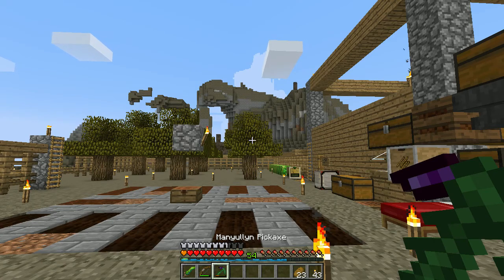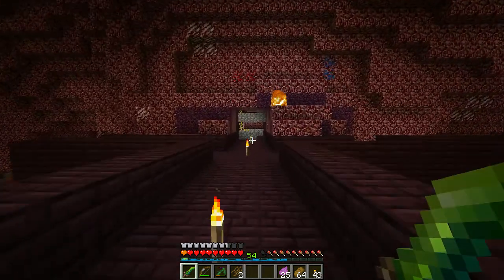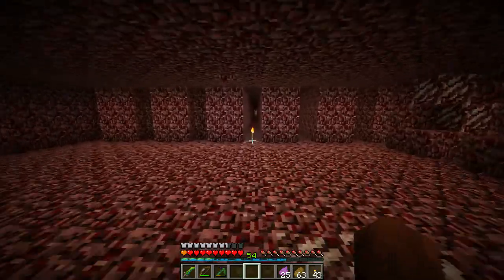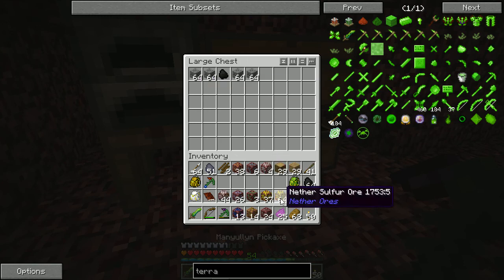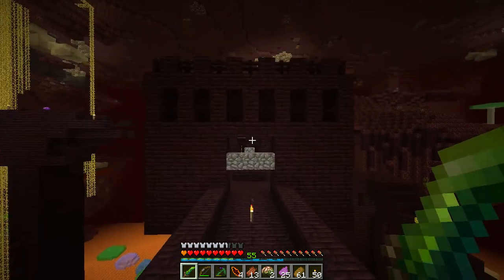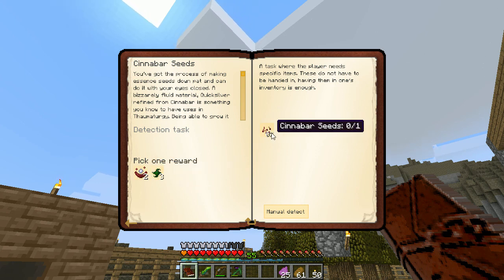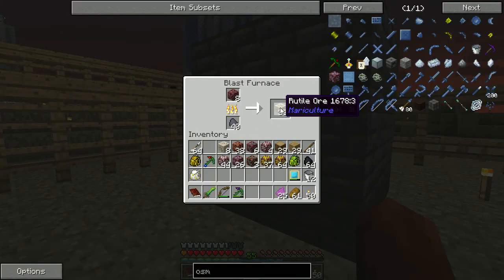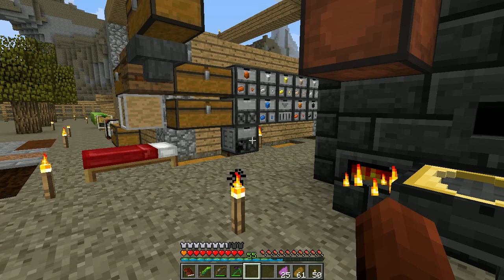Regrowth S01E54 - My Pig Sticker - Minecraft FTB Modpack Let's Play